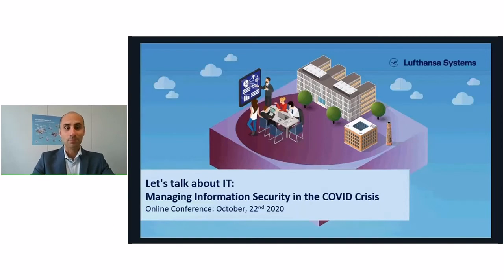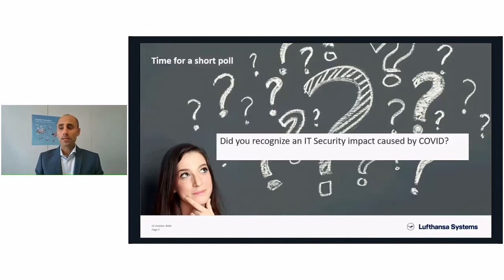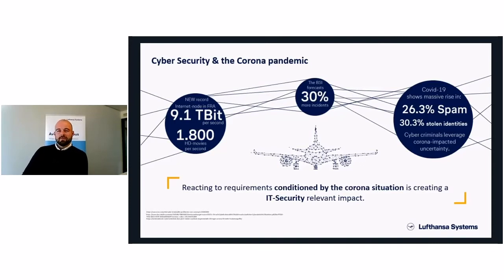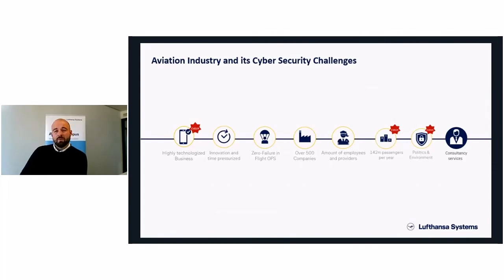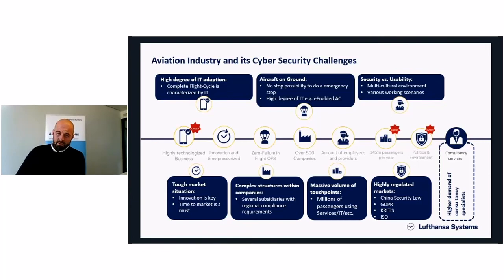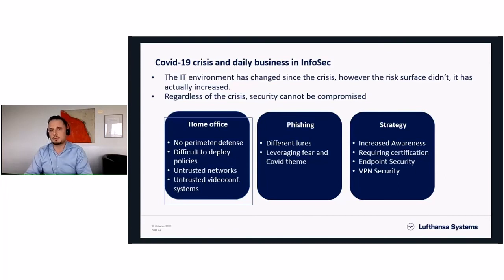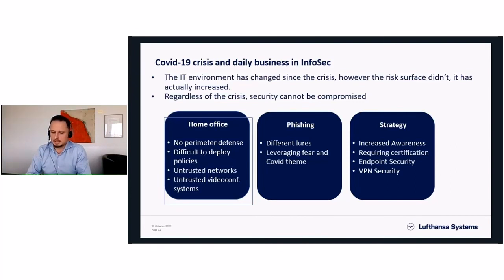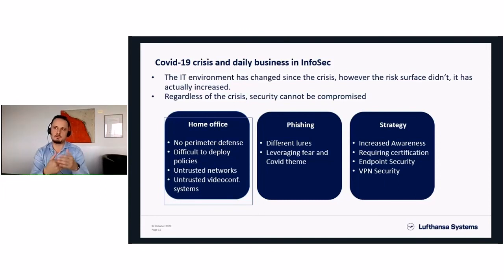Let's talk about IT - 10th Online Conference - Managing Information Security in the COVID-19 crisis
Legal Notice
Lufthansa Systems GmbH & Co.KG does not assume any liability or guarantee for the timeliness, accuracy and completeness of the information provided. This applies also to other websites that may be accessed through hyperlinks. Lufthansa Systems GmbH & Co. KG assumes no responsibility for the contents of websites that can be accessed through such links.